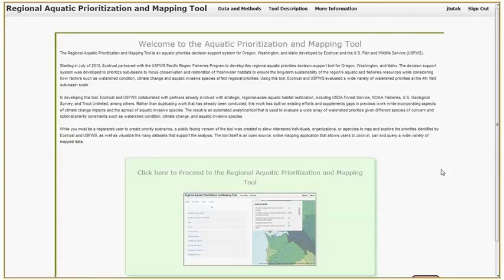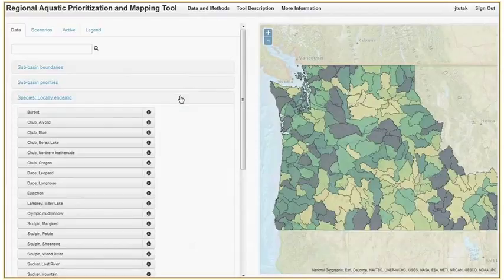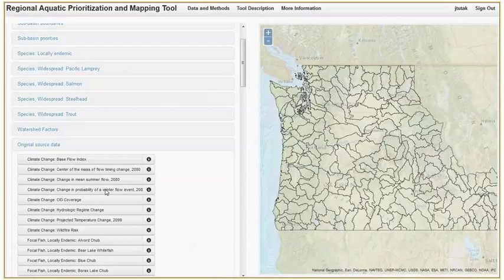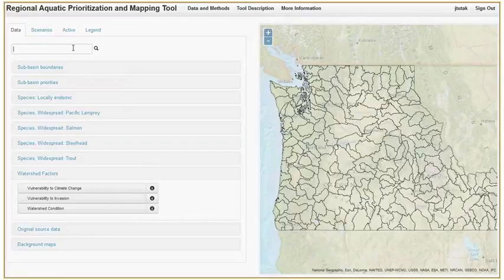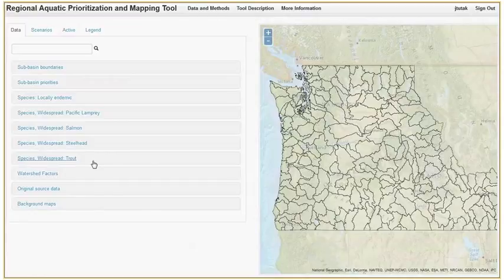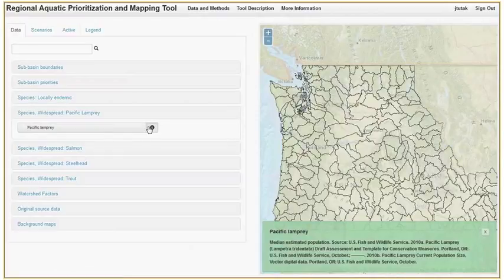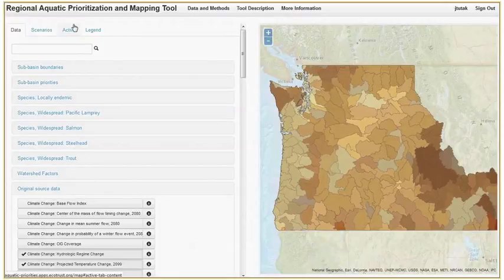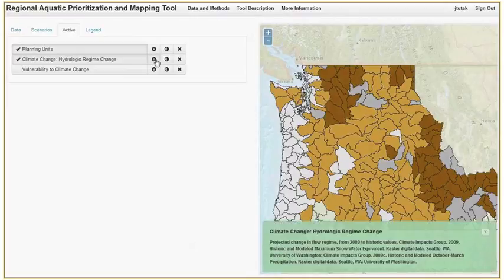Visualizing data in the Regional Aquatic Prioritization and Mapping Tool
This tutorial describes how to visualize pre-loaded spatial data in Ecotrust & USFWS's Regional Aquatic Prioritization and Mapping Tool.